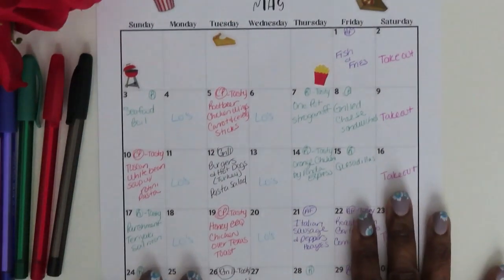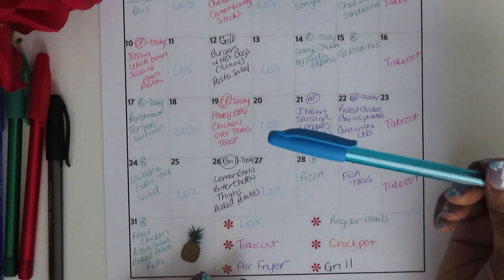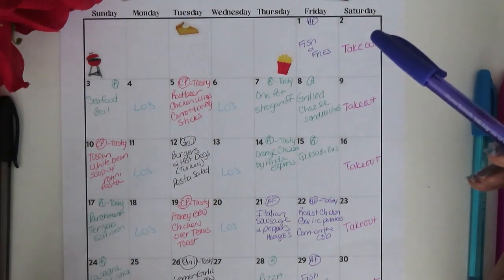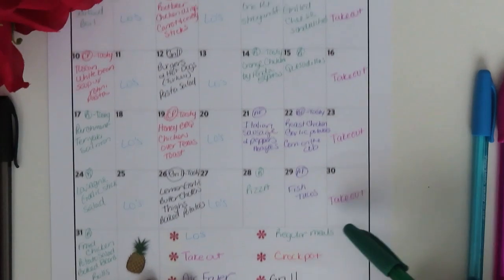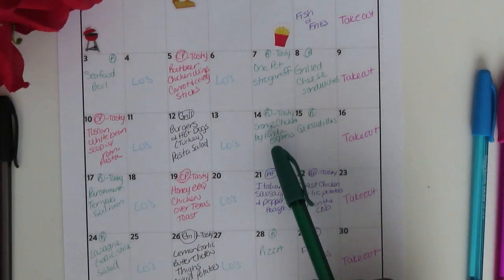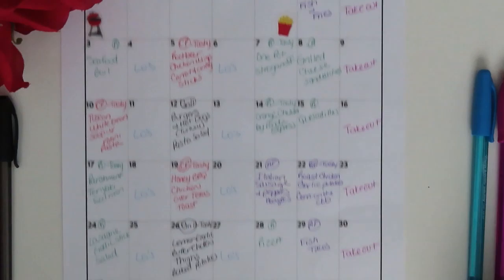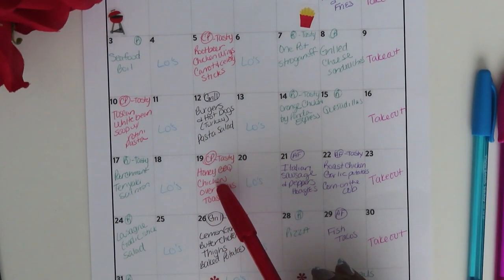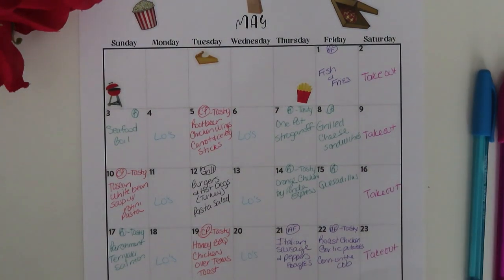Meal Plan With Me | Featuring Recipes From Tasty | Budget Friendly Meals | Air Fryer/Crockpot/Grill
Sorry that my meal plan for May is a tad bit late!  This month I'm trying out a few recipes from Tasty.  I hope this video inspires you to spice up your meals!

Ebay Store
Etsy Shop
Poshmark Closet: @lushphil
E A R N  &  S A V E:
Erin Condren Deluxe Monthly Planner ($10 off your very first order)

H E L P F U L   L I N K S: (Affiliate links, if used, does not cost you extra, I do however make a very small commission from the purchase on some of the links.)

Cosori Air Fryer
Tabletop Grill
Paper Mate InkJoy Pens
BIC Wite Out
Weiman Stainless Steel Wipes
Bling Thing Calculator
Spice Jars
2-Tier Lazy Susan